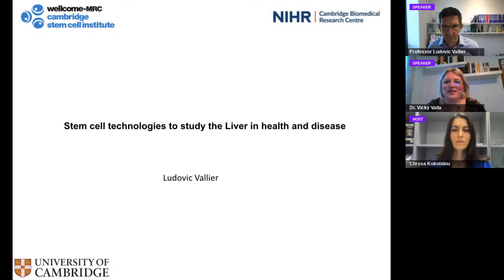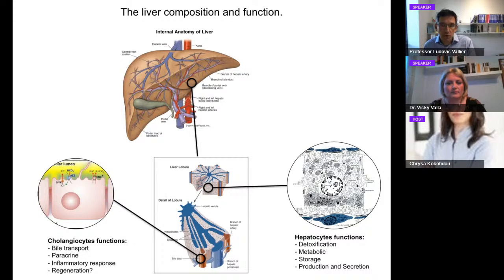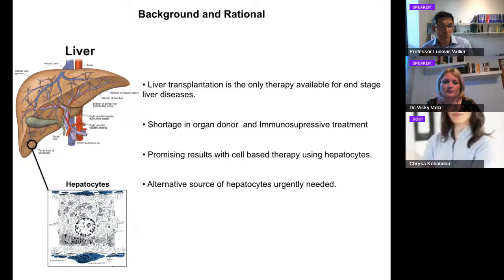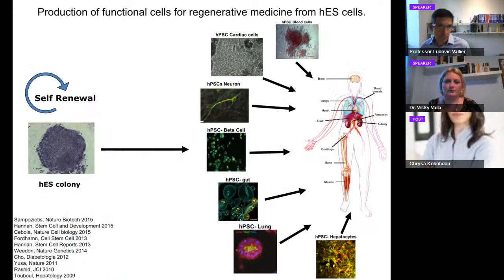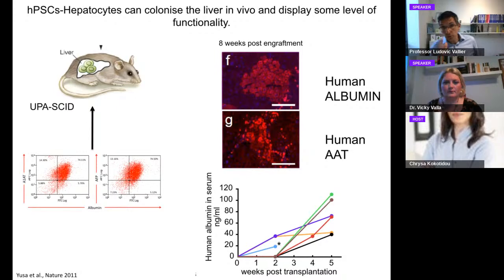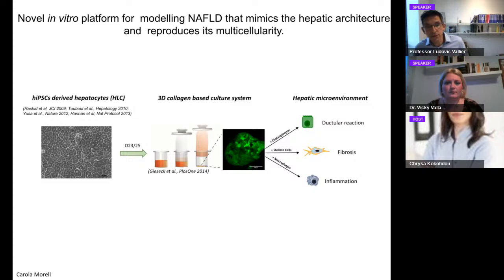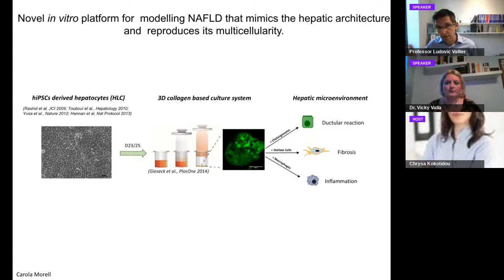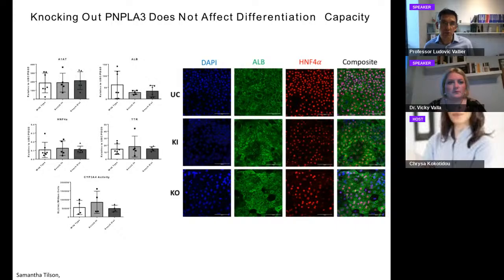Univ of Cambridge Prof Ludovic Vallier Stem Cell technologies to study the Liver in health & disease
University of Cambridge Prof Ludovic Vallier on "Stem Cell technologies to study the Liver in health & disease"